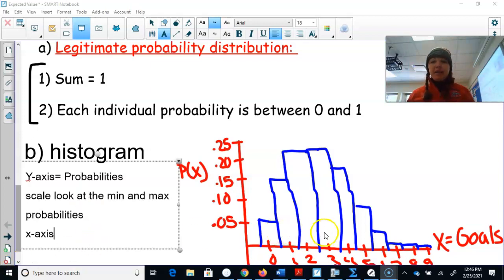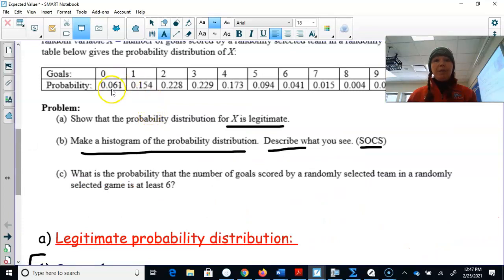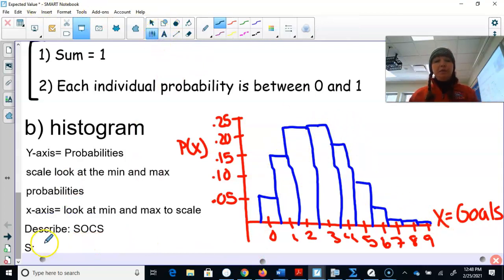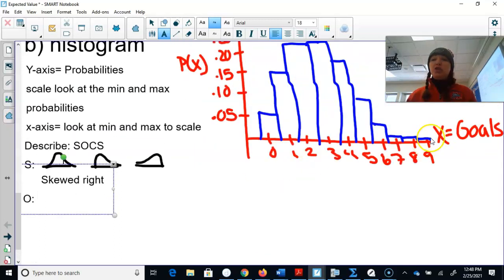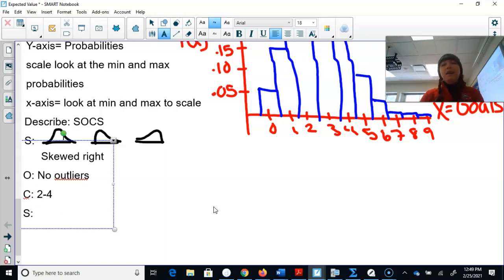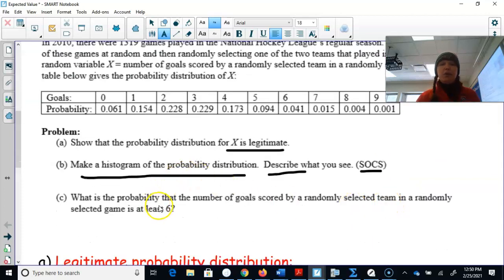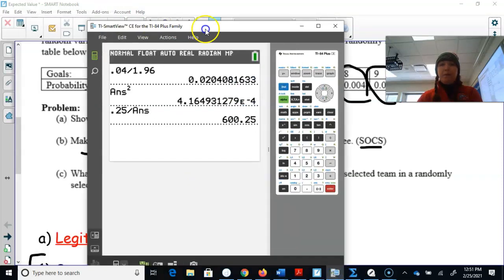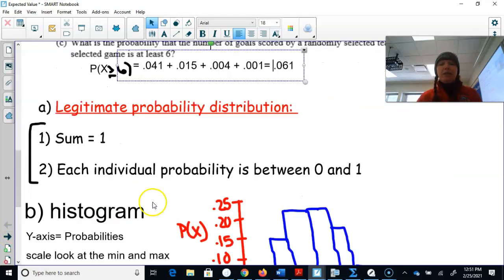Probability Dist Part 2 (Reg Stats)